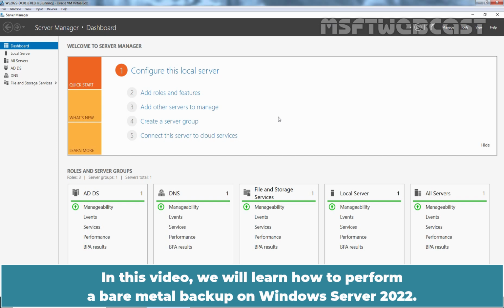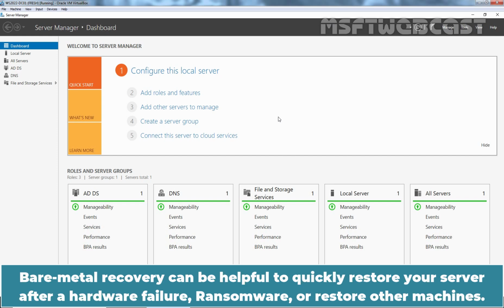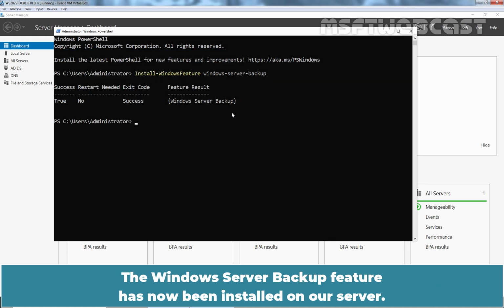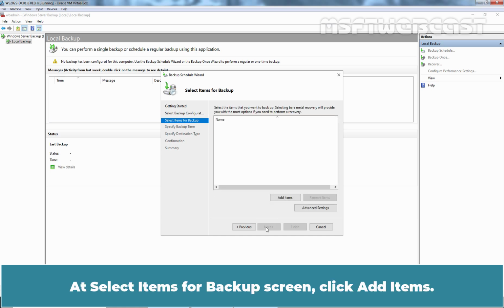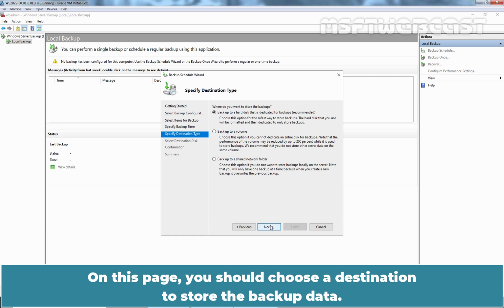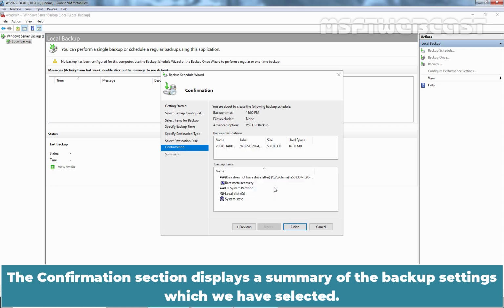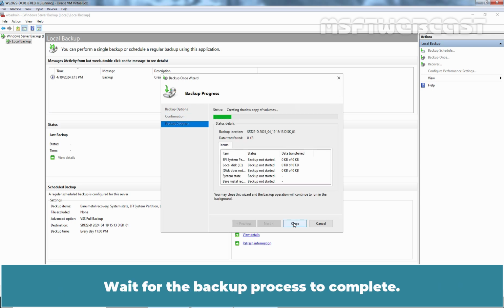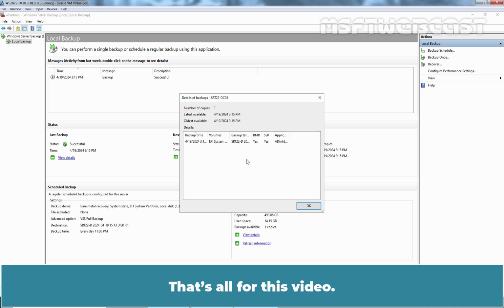95. How to Perform Bare Metal Backup on Windows Server 2022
Windows Server 2022 Video Tutorials for Beginners:
This is a step by step guide on How to Perform Bare Metal Backup on Windows Server 2022 with Windows Server Backup Feature.